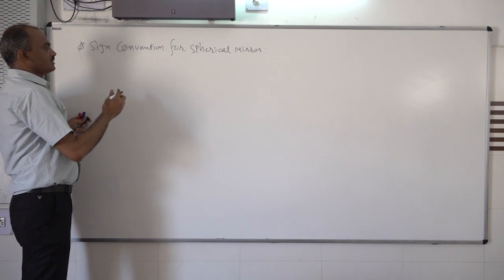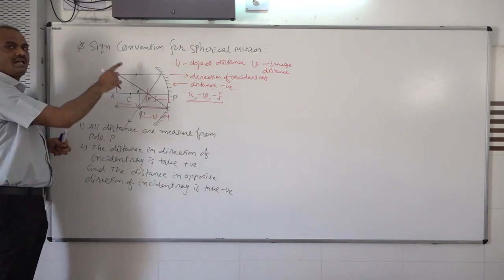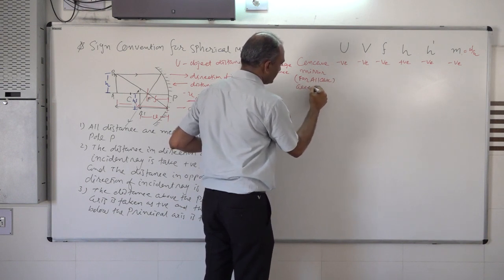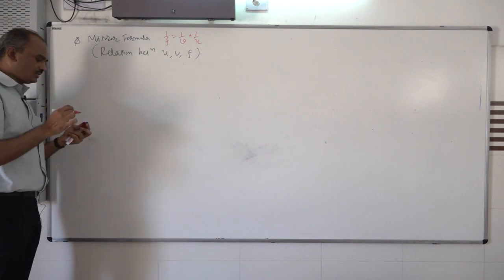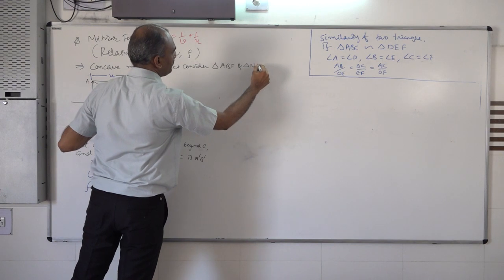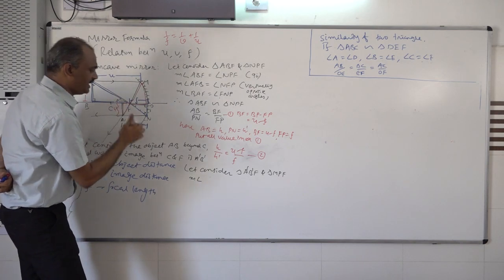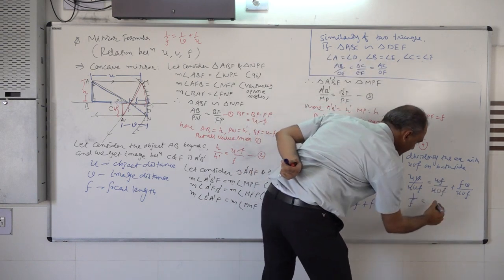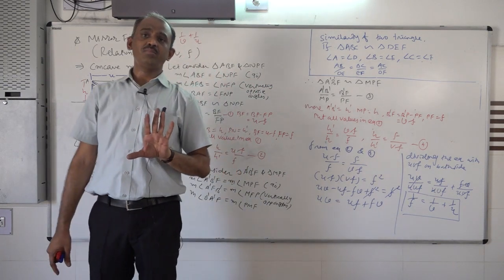STD 10 PHYSICS CH 10 LIGHT L6